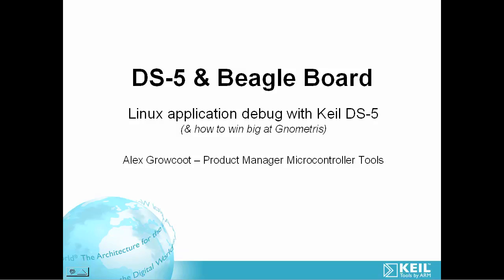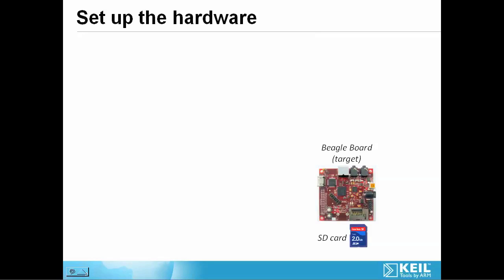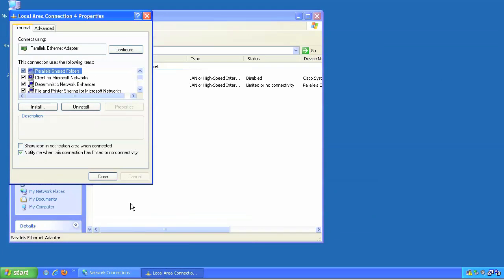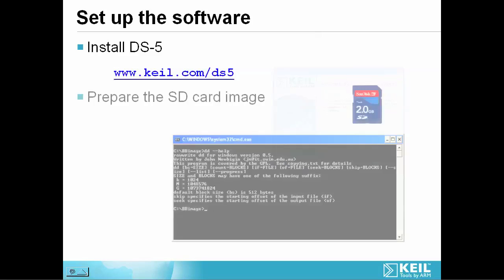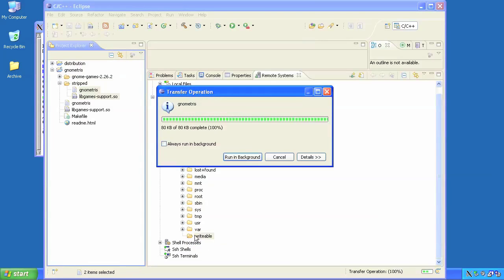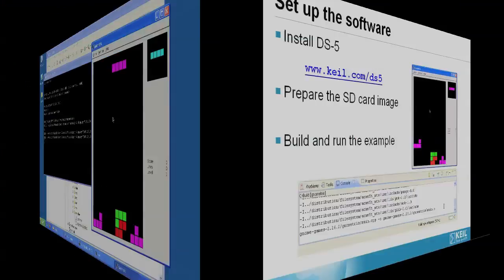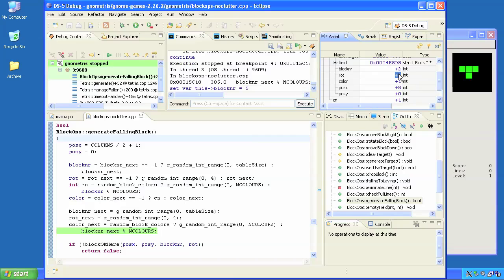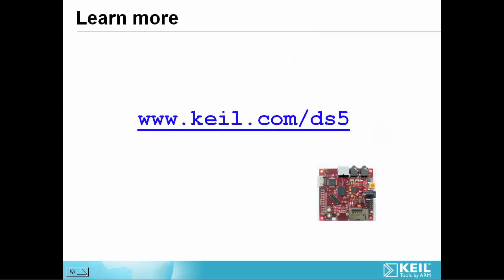Keil DS 5 & Beagle Board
Creating and debugging Linux applications on ARM with DS-5